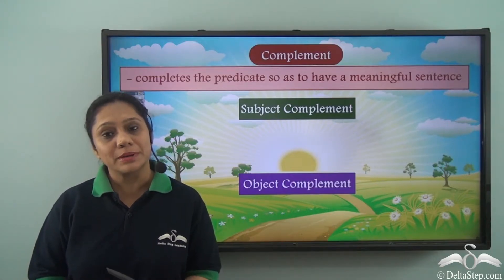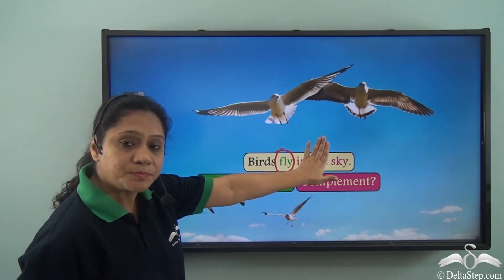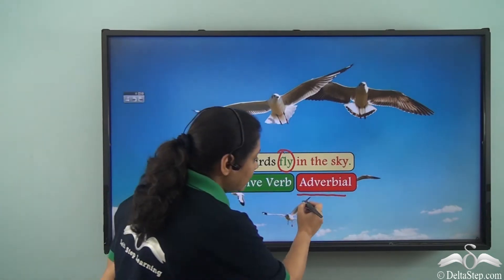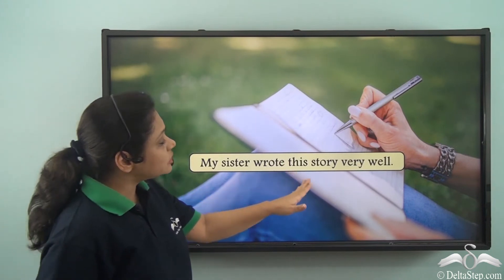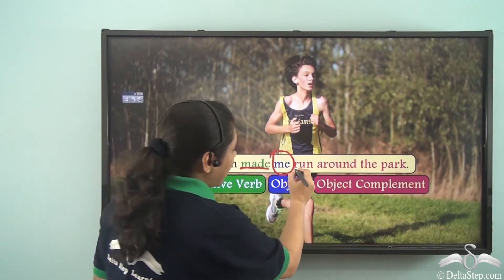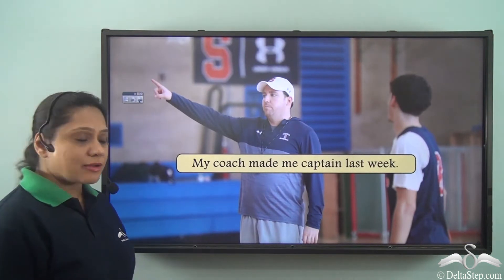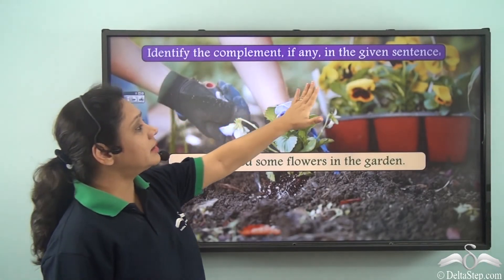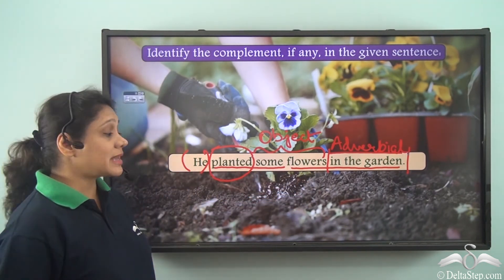Complements vs Adverbials